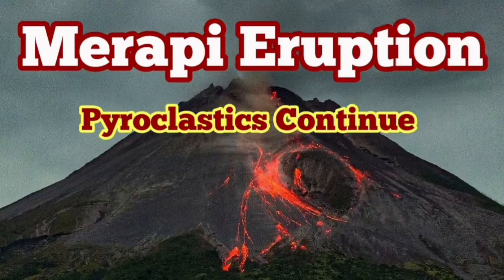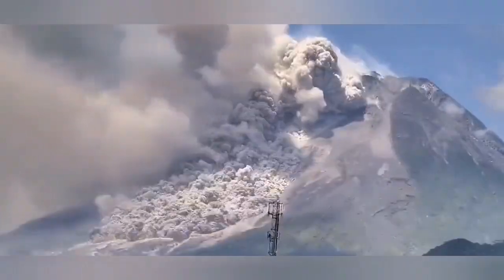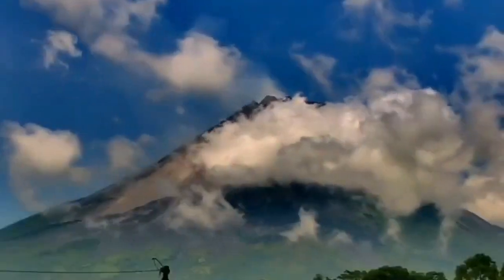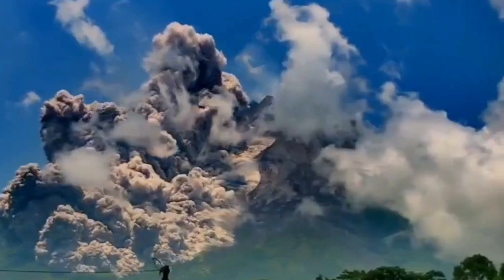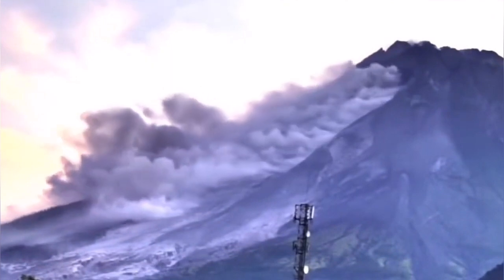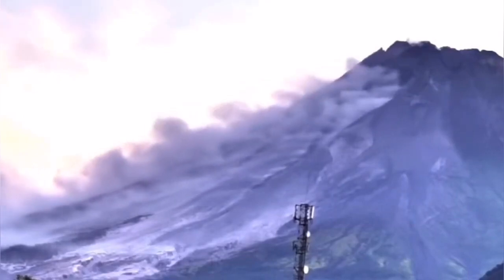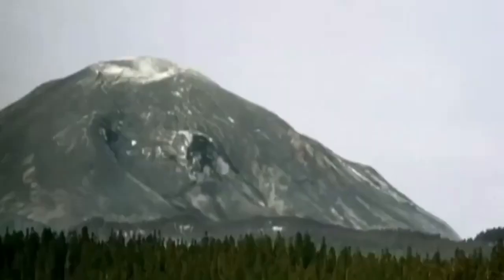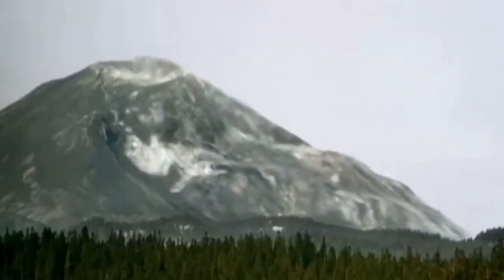Merapi & Mt Saint Helens, Flank Collapse, Pyroclastics Eruption, Stratovolcano, Indonesia